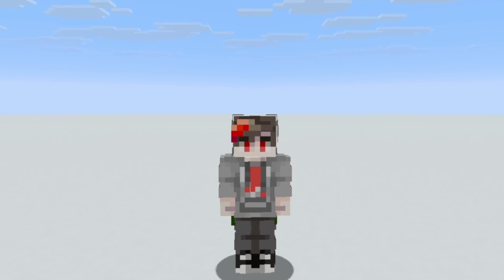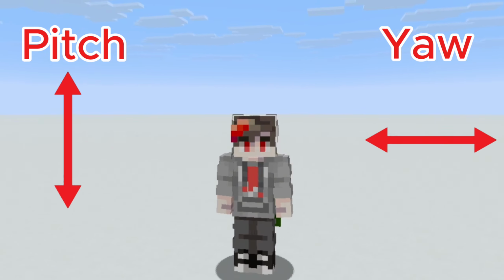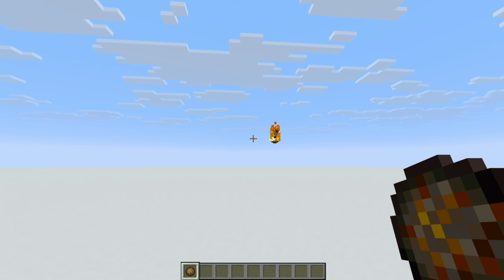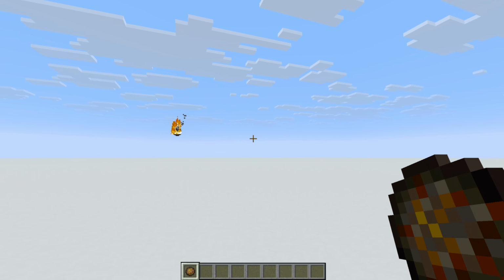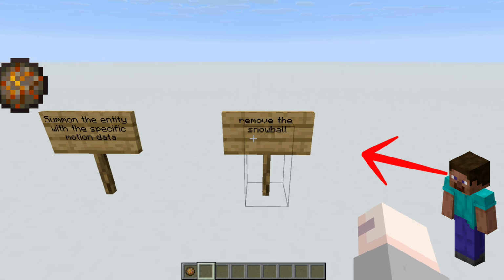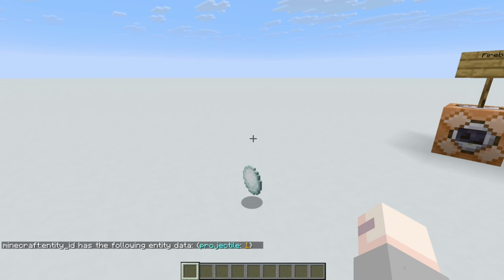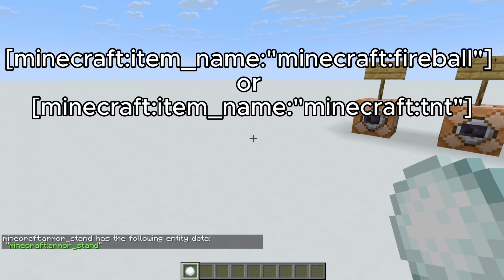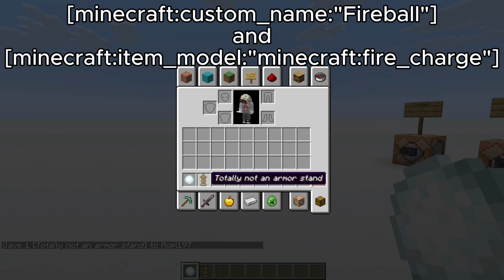Angle To Projectile Motion: The SIMPLEST Way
This Is a Tutorial for how to make the simplest form of Angle to Projectile motion.

If you have any Questions, Drop them Below